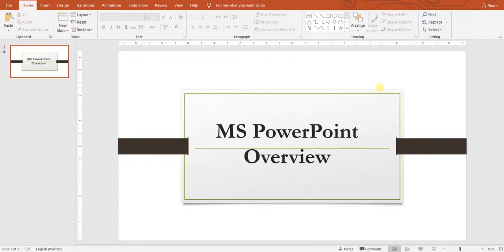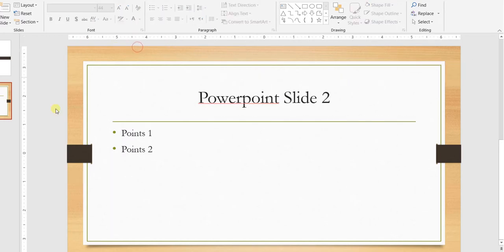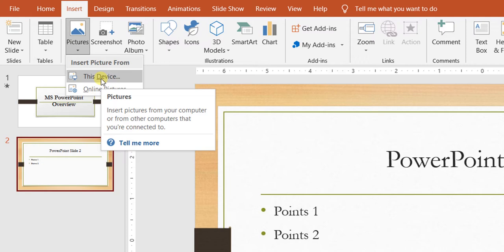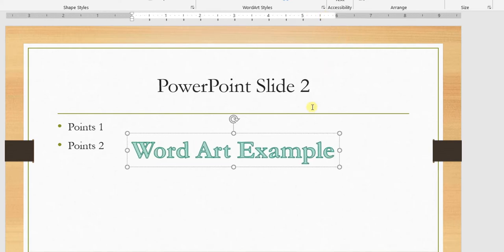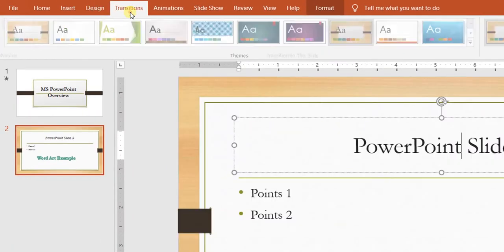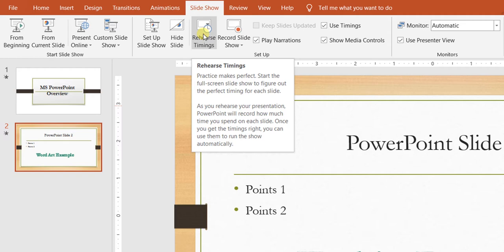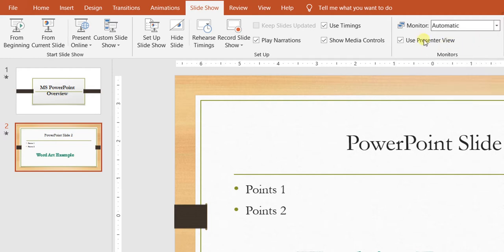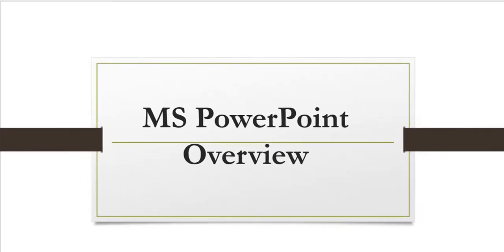MS PowerPoint 2019 : PowerPoint Tutorial for Beginners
This is a tutorial video for Microsoft PowerPoint. this video covers the available functions in PowerPoint and how they can be used.
The tutorial briefly touches upon the below topics
        1) Applying slide design
        2) Setting Slide Transition
        3) Inserting WordArt
        4) Slide viewing options